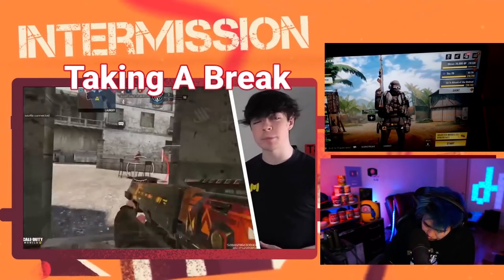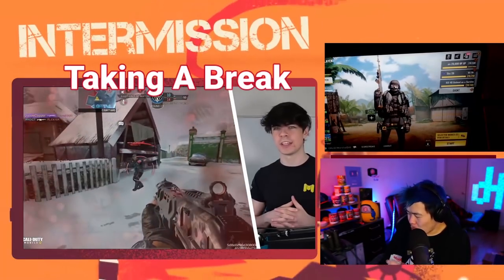Can't Believe FERG Said THIS About my FAVORITE SHOTGUN - COD Mobile Reaction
Today on Call of Duty Mobile, We react to ferg's 24hr shotgun challenge... He hurt my feelings!

Or @dHitman137

Thanks

Hitman Out!